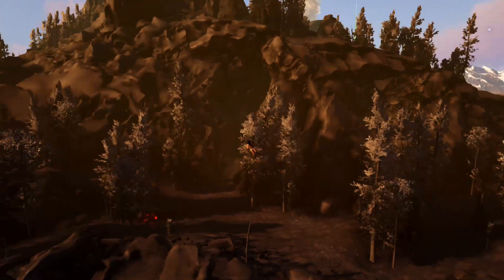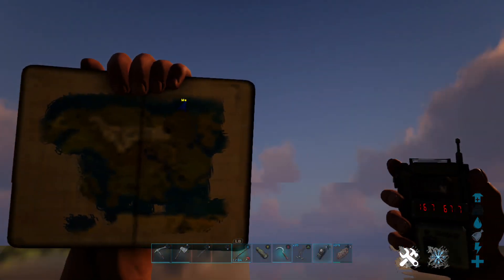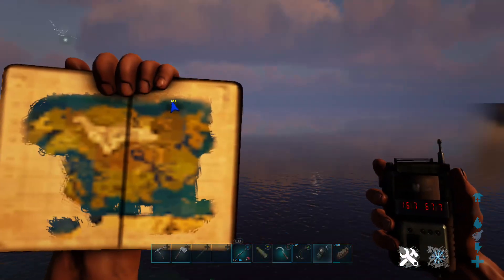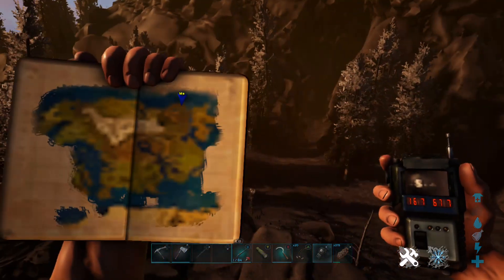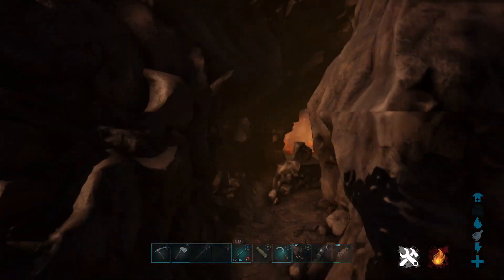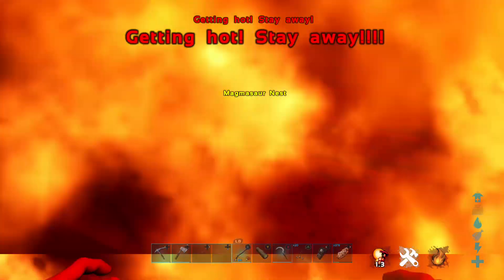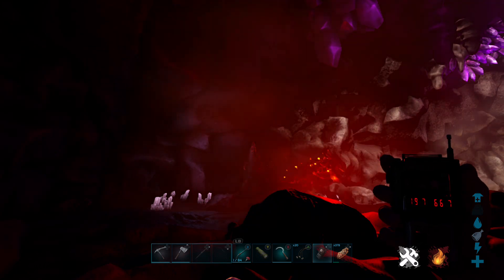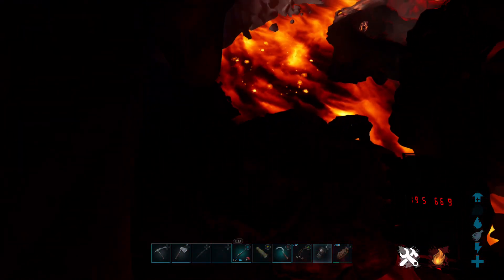Ark: Lost Island / Magmasaur NEST/EGG Location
Magma NEST/EGG Location